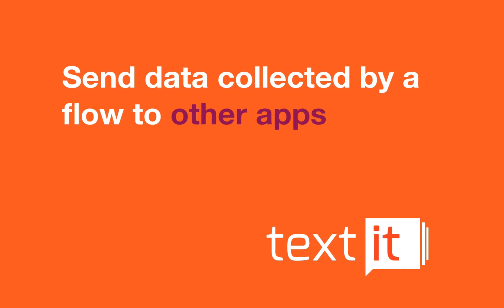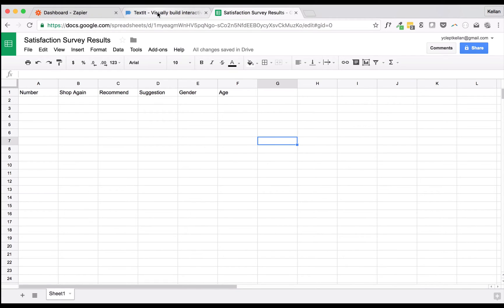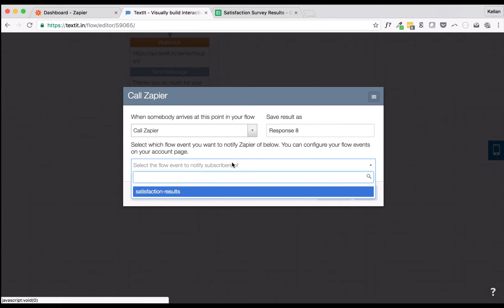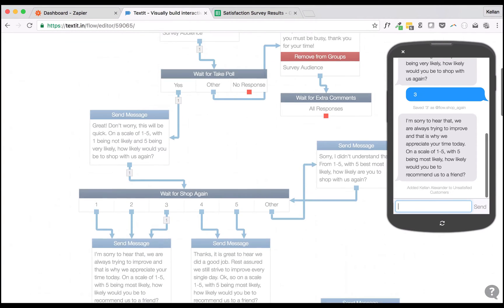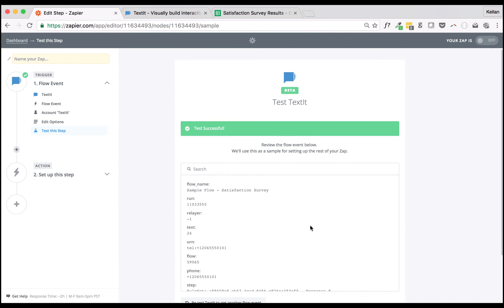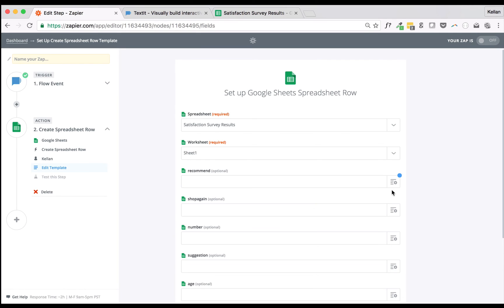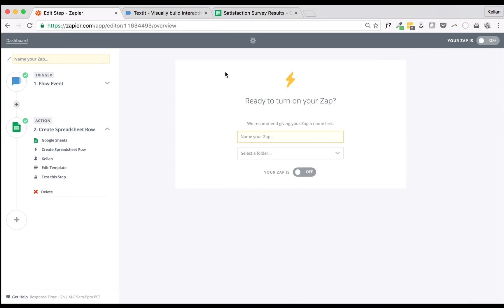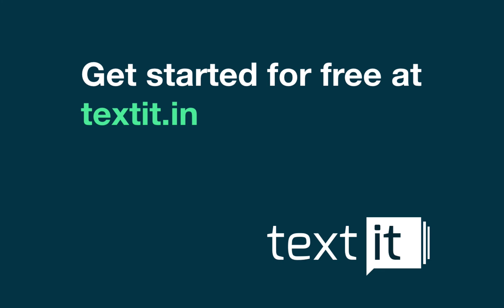Setting up a 'Flow Event' Zapier Trigger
Zapier allows anyone to integrate TextIt with over 500 other apps like Google Sheets and Slack without writing a single line of code. Use this action to send flow responses to the app of your choice.